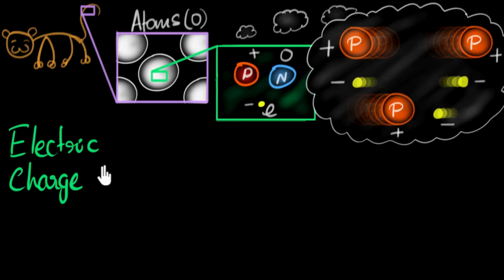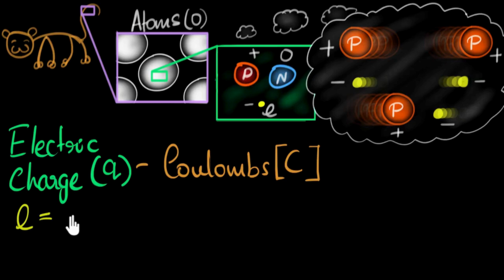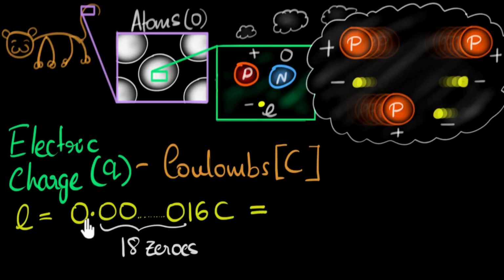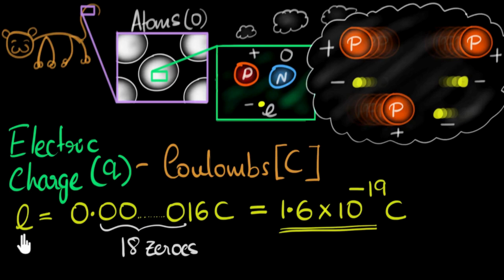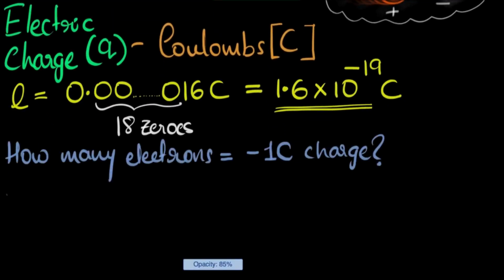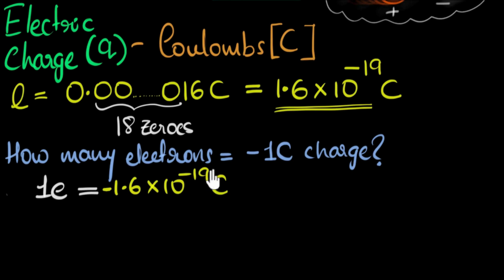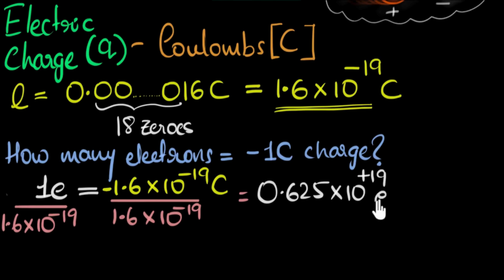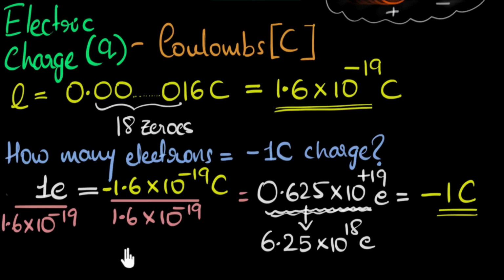Intro to current & Amperes